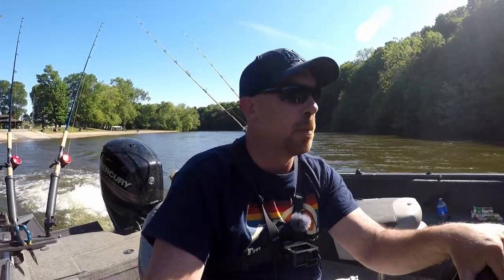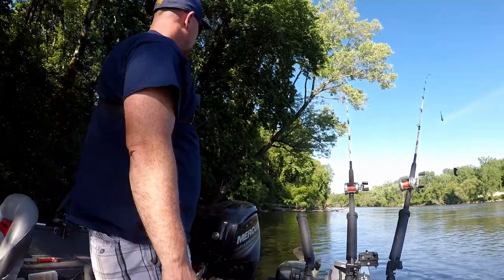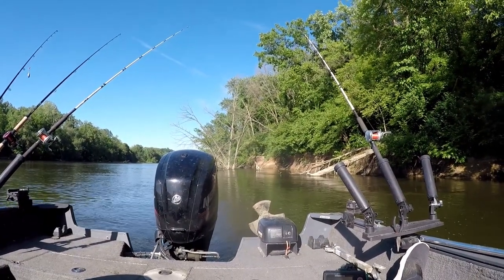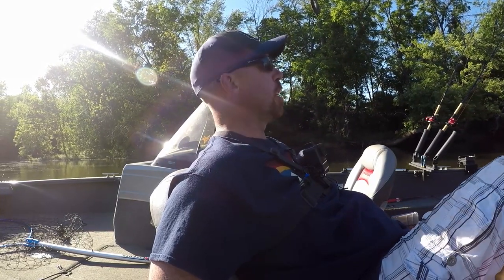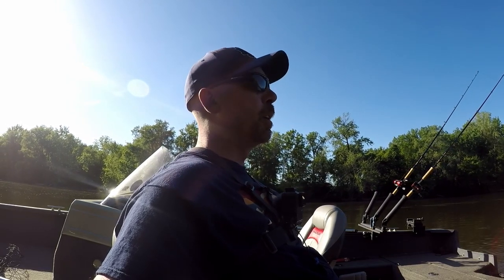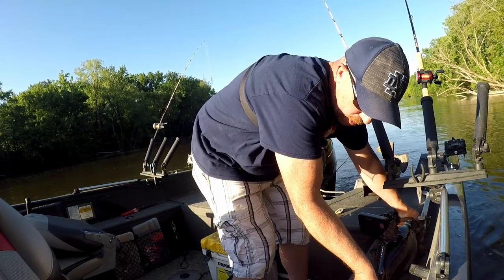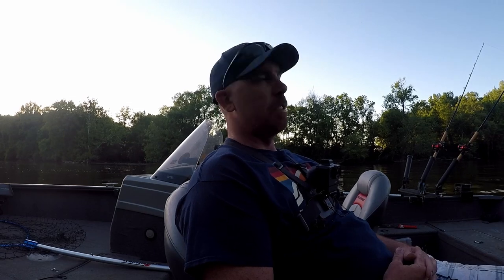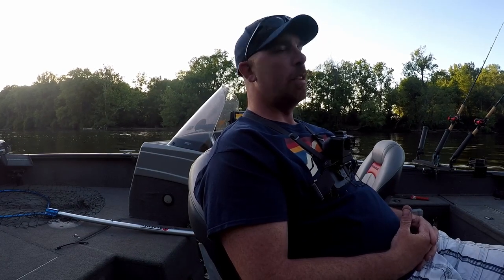What eats bluegills?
quick trip after work to Berrien Springs Michigan after some catfish.